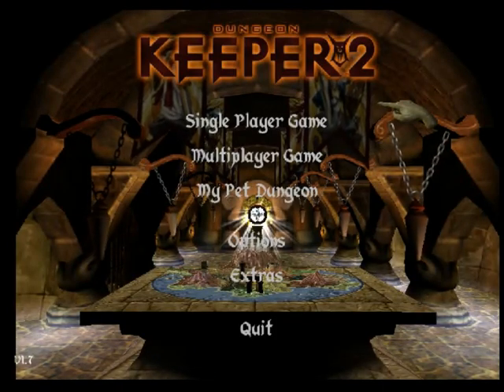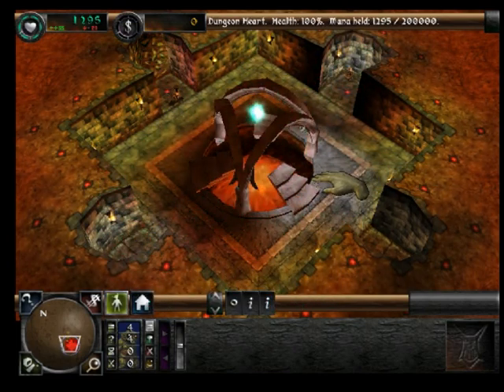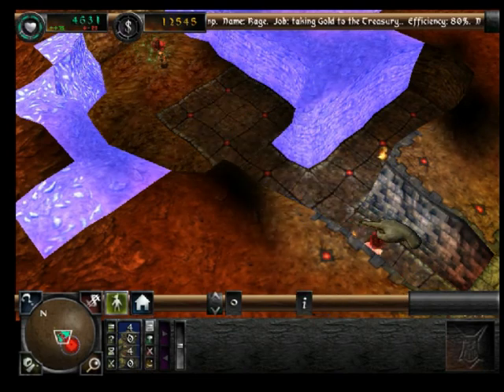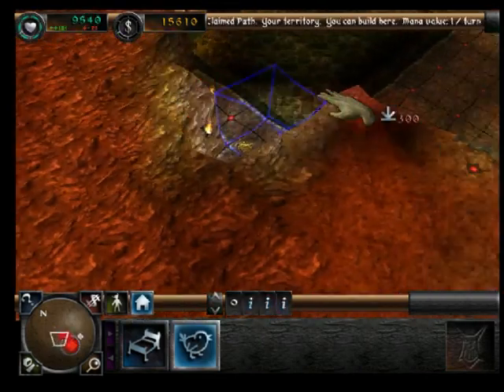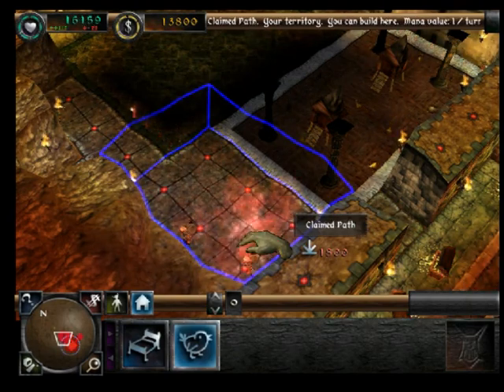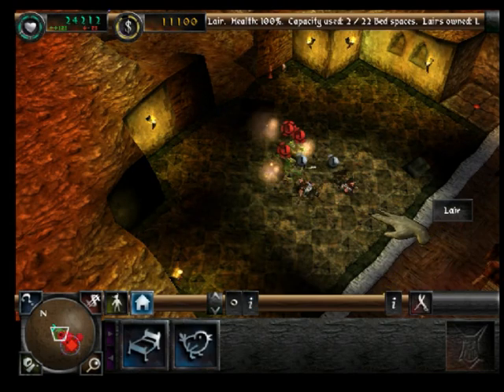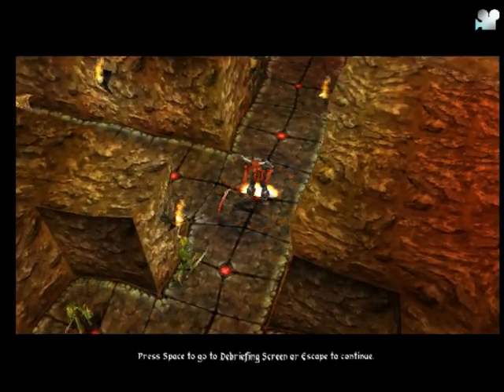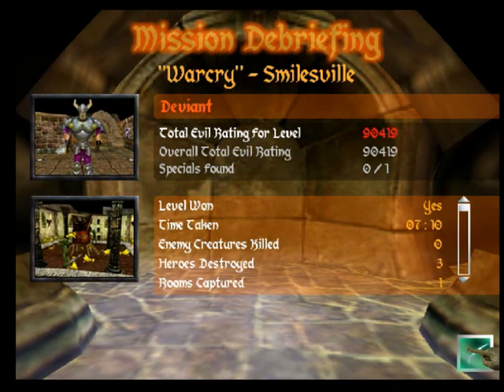Dungeon Keeper 2 with Chaos Knight #1